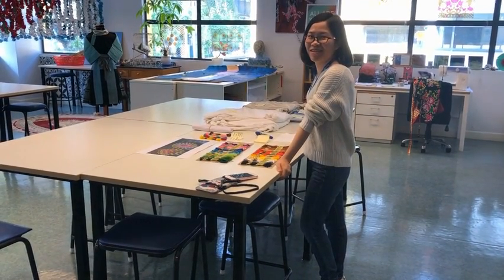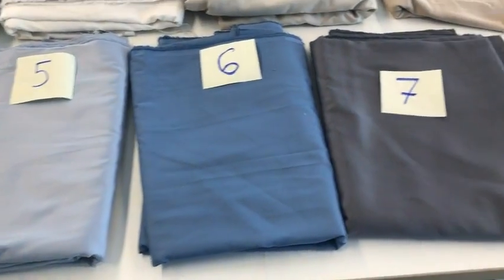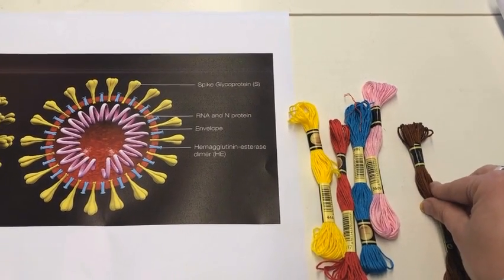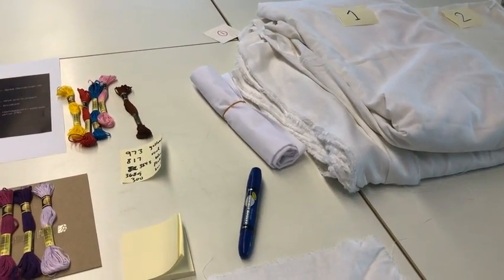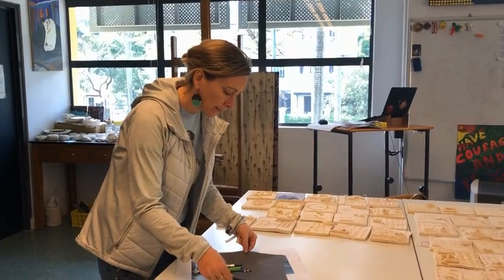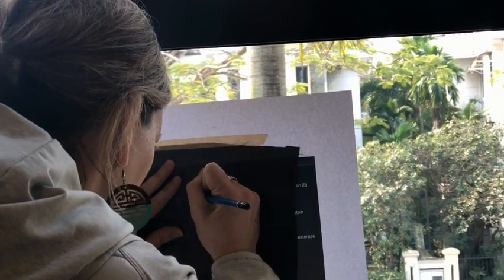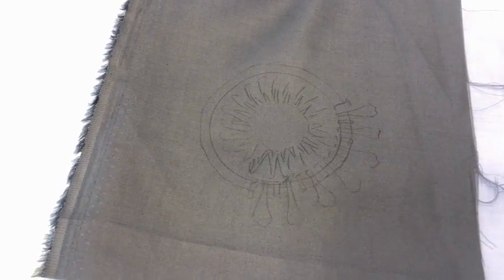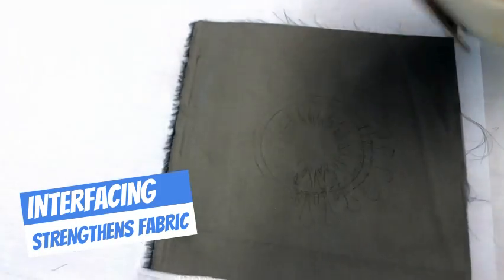Starting my final embroidery project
Here are the materials available and how to get started. Enter your color order in the document linked in the unit task list.